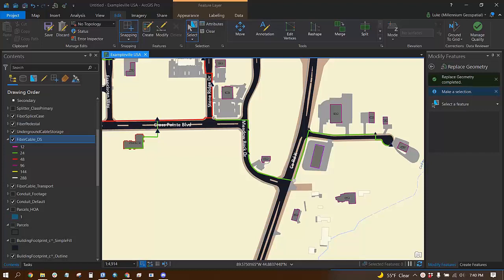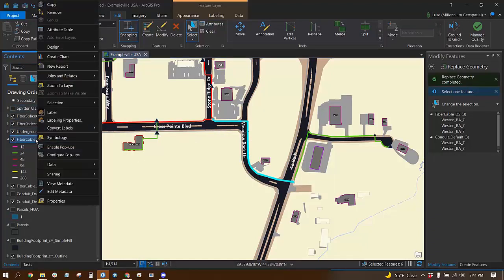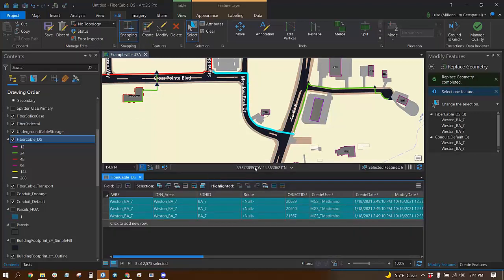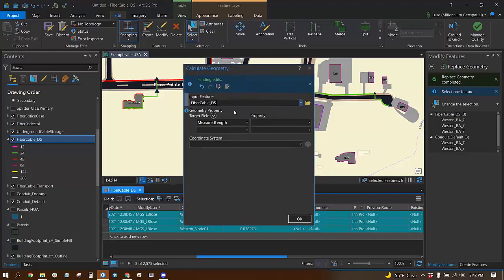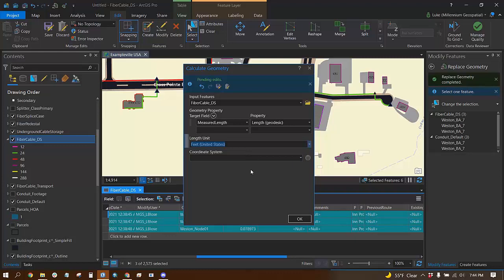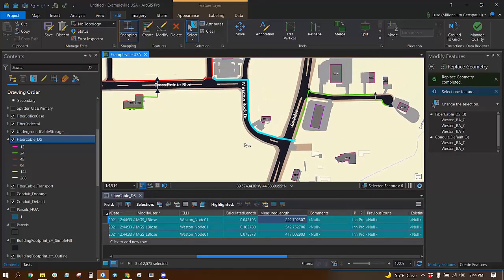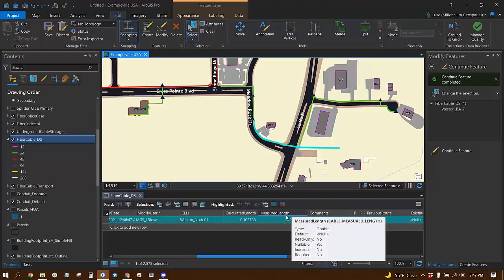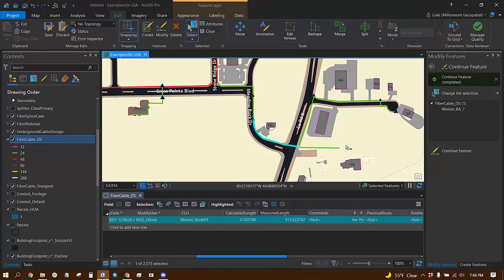ArcGIS Training & Best Practices: Geoprocessing Functionality To Calculate/Recalculate Line Lengths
In this video our GIS engineer will demonstrate how to calculate and recalculate line lengths (referred to as shape lengths in the video) using geoprocessing functionality.